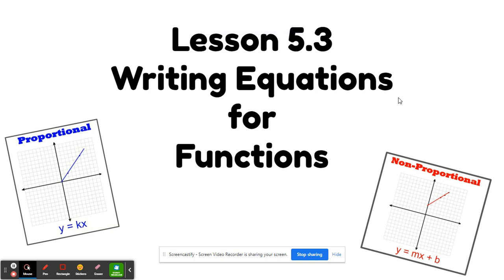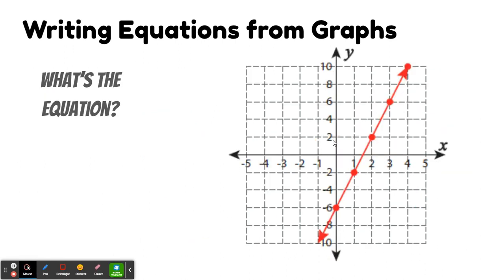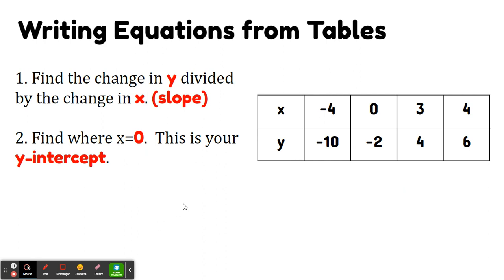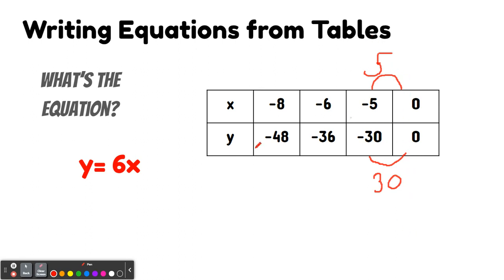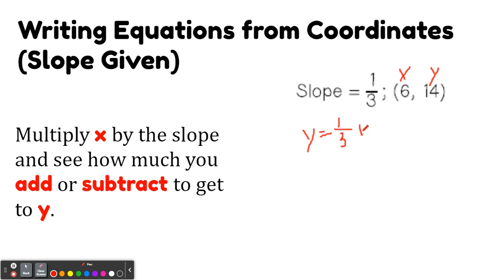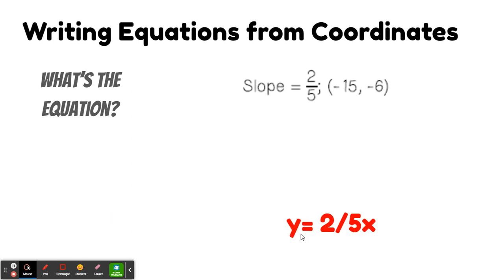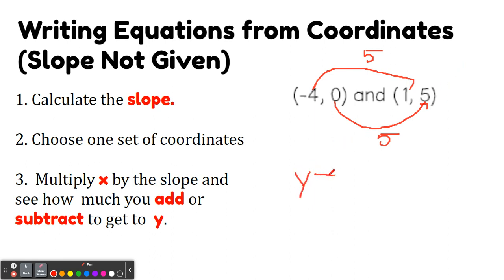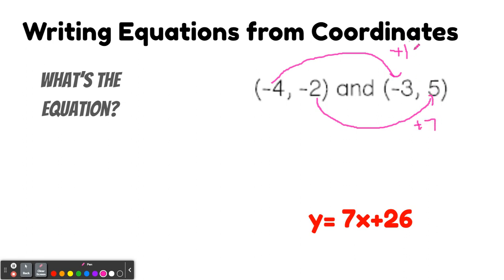5.3: Writing Equations for Functions